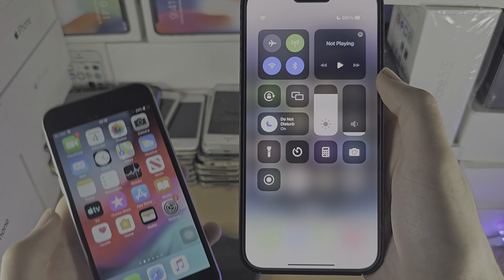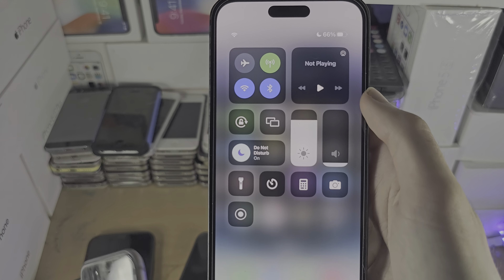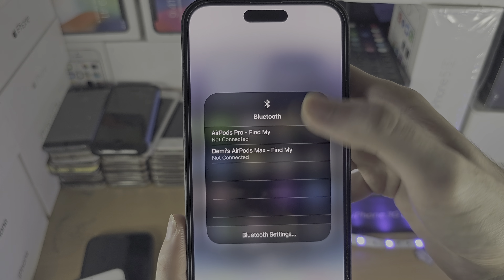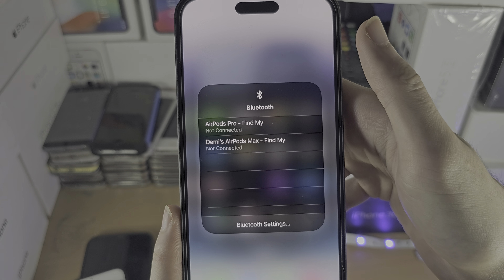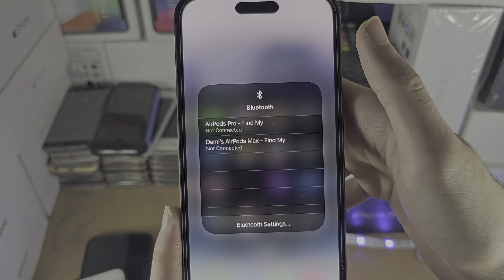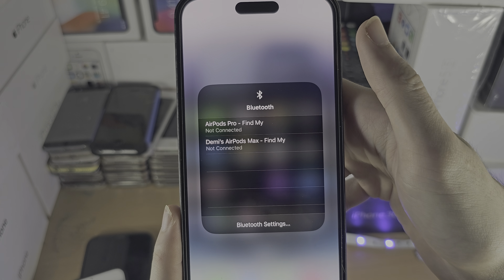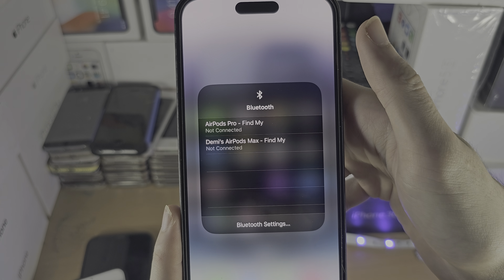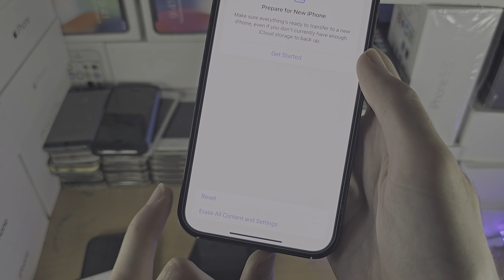ANY iPhone How To Activate Bluetooth!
Learn how to activate bluetooth on iPhone, and fix the bluetooth option not accessible, or greyed out.